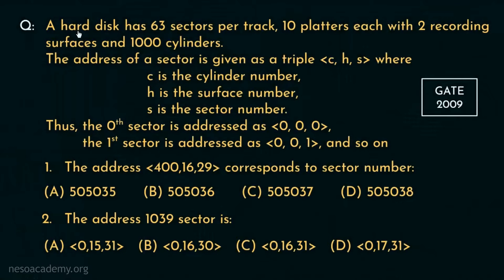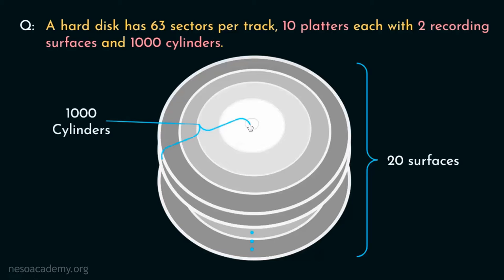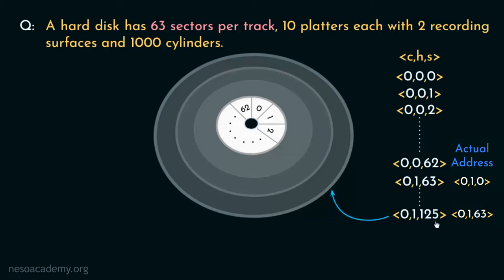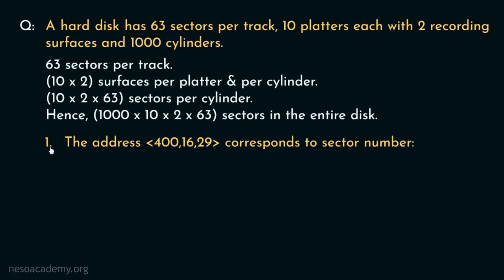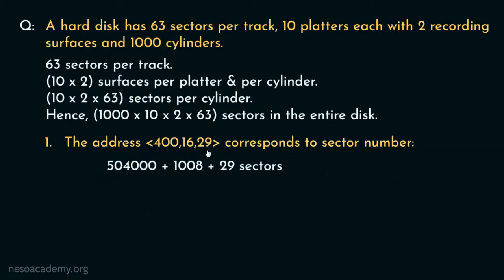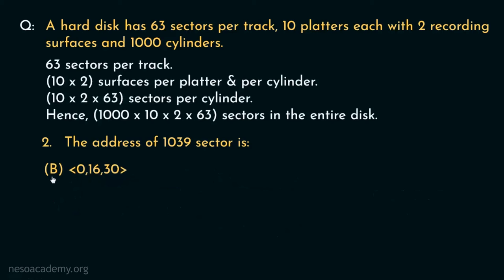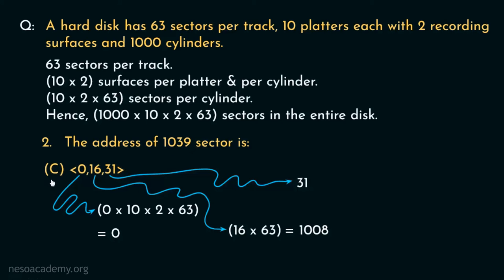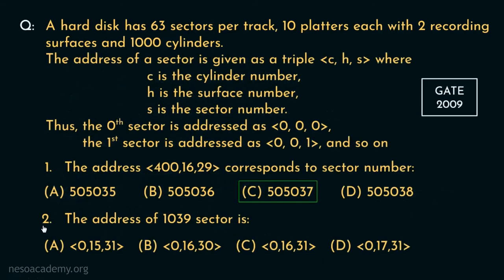Hard Disk Drives (Solved Problems) - Set 4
COA: Hard Disk Drives (Solved Problems) - Set 4
Topics discussed:
1. GATE 2009 question on finding the particular sector from a given address.
2. GATE 2009 question on finding the address from a given sector number.